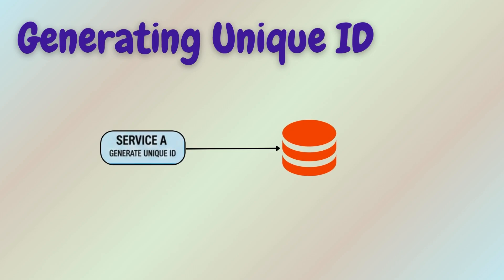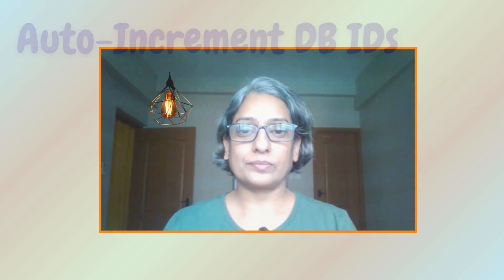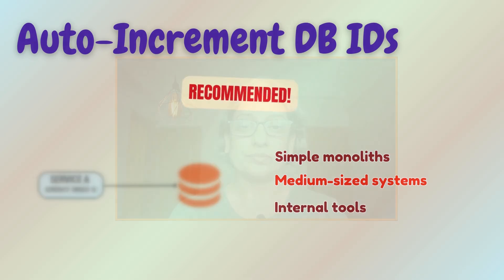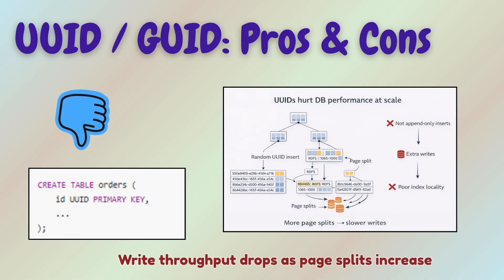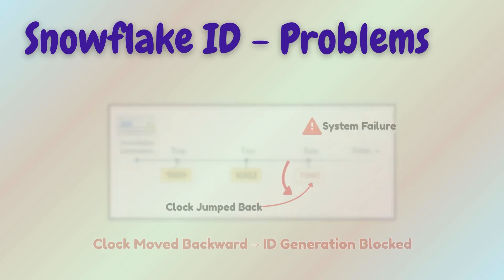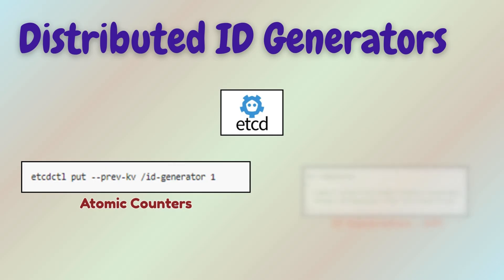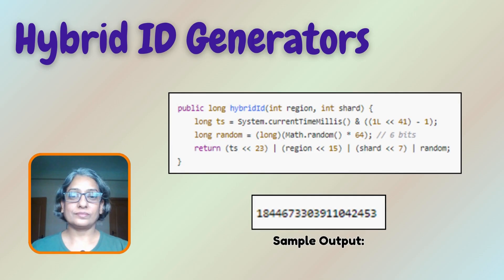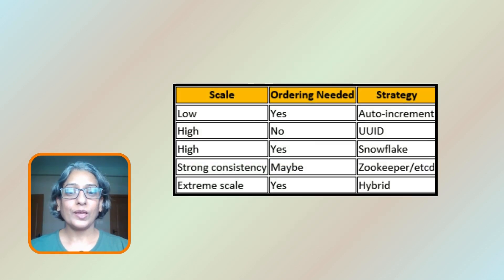How do large-scale systems generate unique IDs without collisions?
What works for 100 users often breaks at 100 million.

In this video, we deep-dive into 5 real-world ID generation strategies used in distributed systems and system design interviews. You’ll learn why databases become bottlenecks, why UUIDs hurt performance at scale, and how modern systems generate globally unique, time-ordered IDs efficiently.

🔍 Topics covered in this video:

Auto-increment IDs in databases (MySQL / Postgres)

UUID / GUID: pros, cons, and performance impact

Time-based IDs (Snowflake-style) with Java implementation

Distributed ID generators using Zookeeper and etcd

Hybrid ID generators (time + shard + sequence + randomness)

Real-world examples: Twitter, Instagram, Discord, Firebase, Sonyflake, fintech & e-commerce systems

💡 You’ll see code snippets, failure scenarios, trade-offs, and architectural diagrams, and learn when to use which ID strategy based on scale, ordering, and consistency requirements.

If you’re preparing for system design interviews or building high-scale distributed systems, this video will save you from costly design mistakes.

👉 Watch till the end for a clear decision table that helps you choose the right ID strategy for your system.